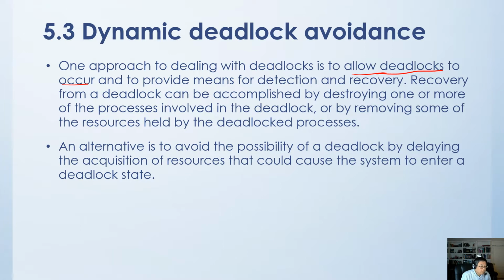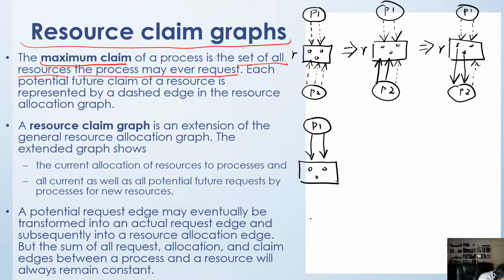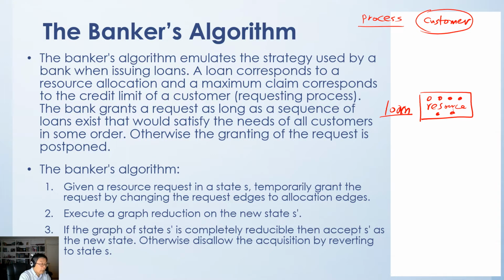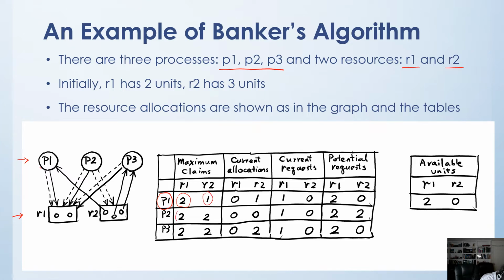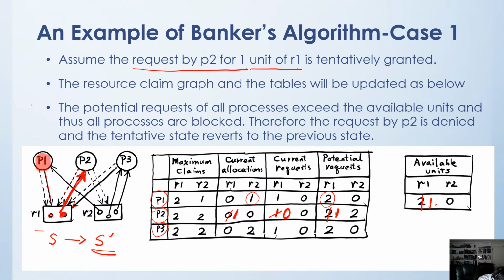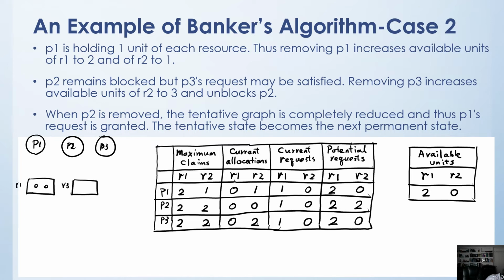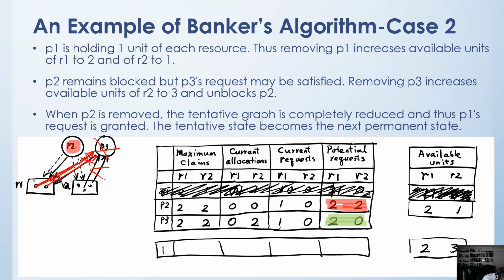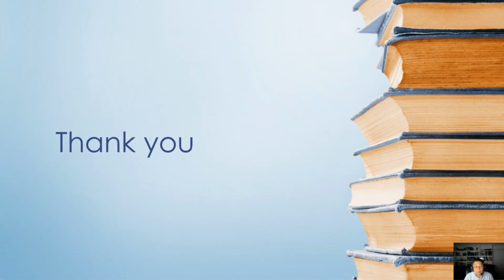CSC7132 Operating Systems, Module 5 Section 5.3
Section 5.3 Dynamic Deadlock Avoidance